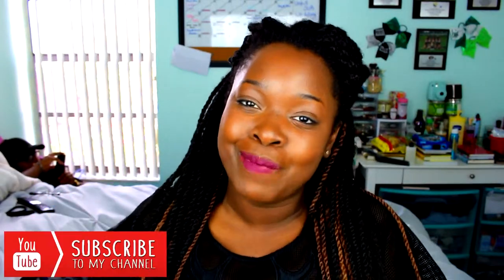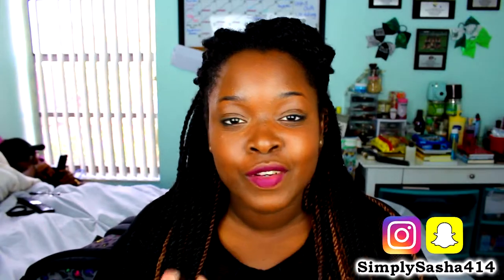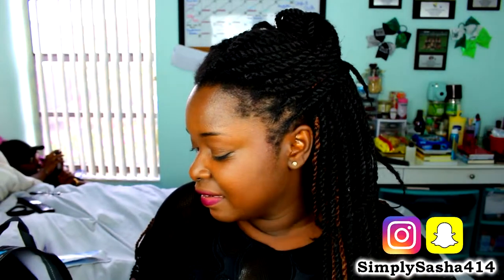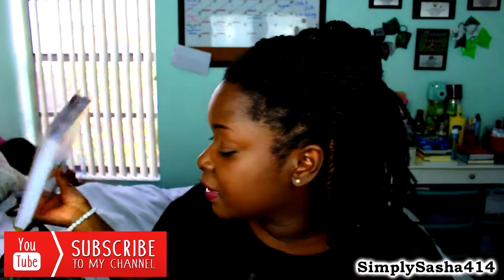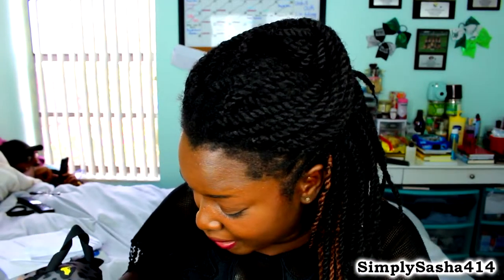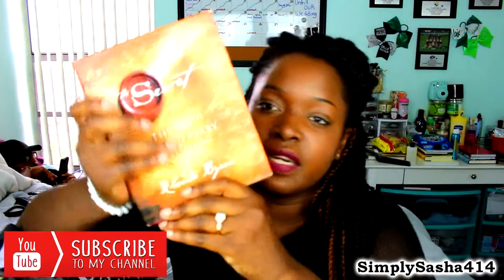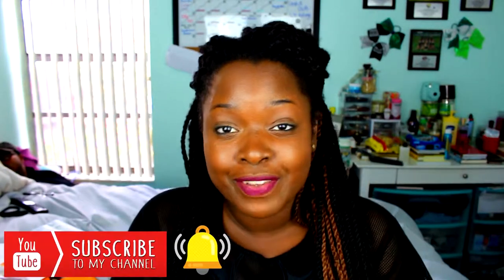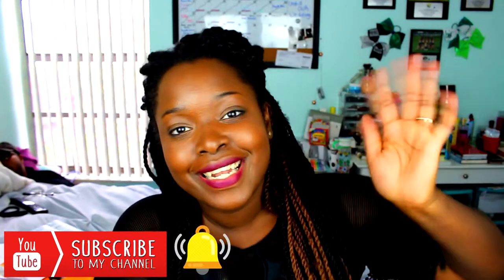Whats in my Backpack Work Edition 2018